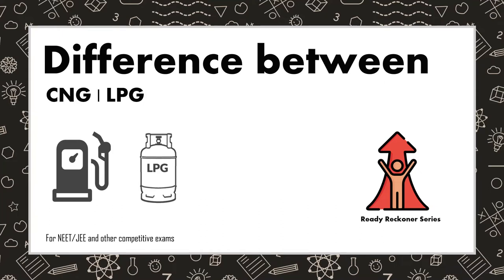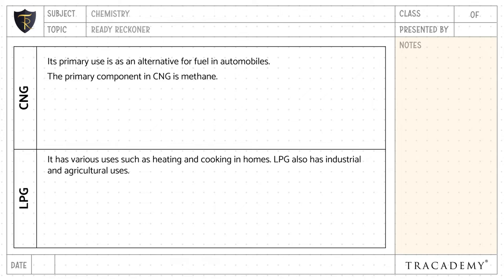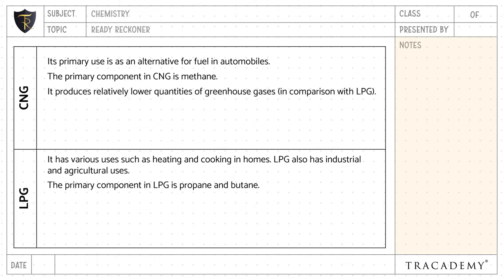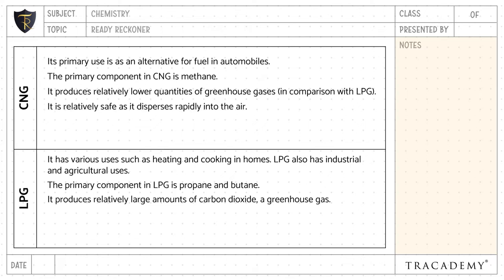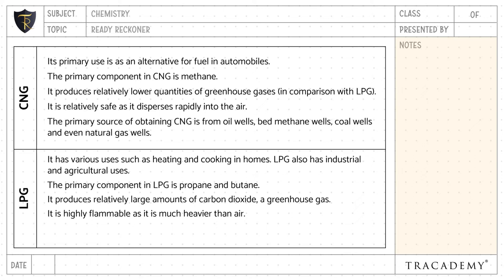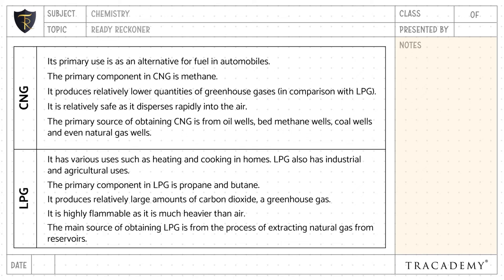Difference between CNG and LPG